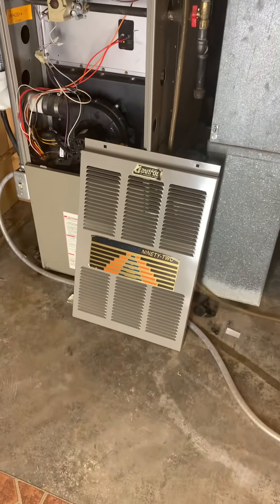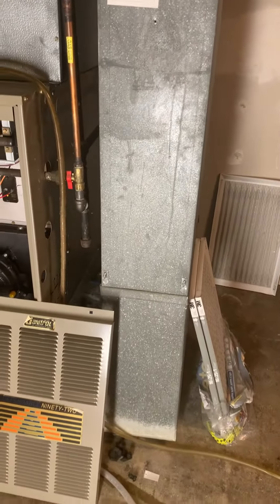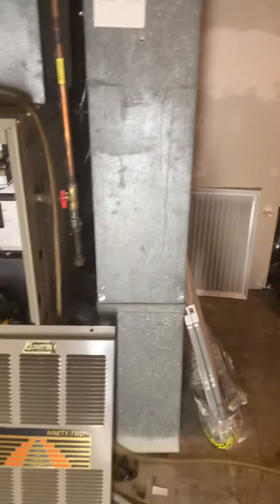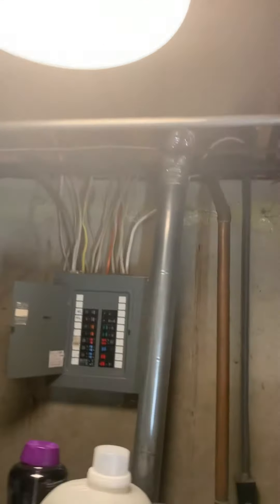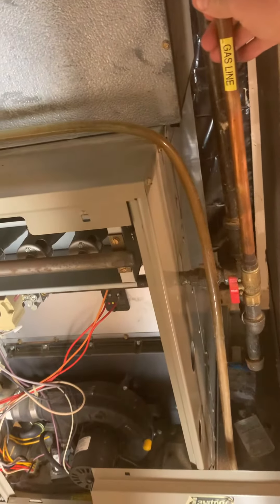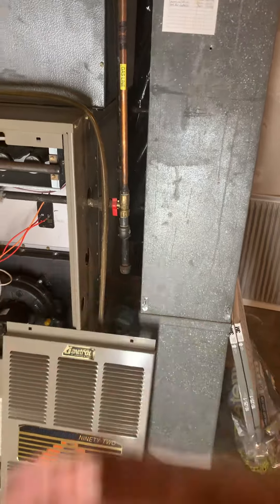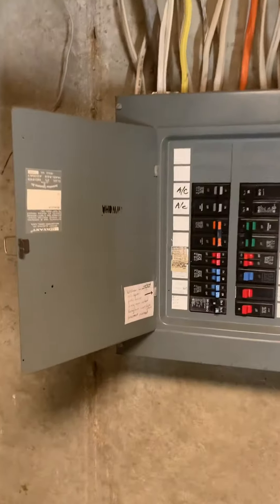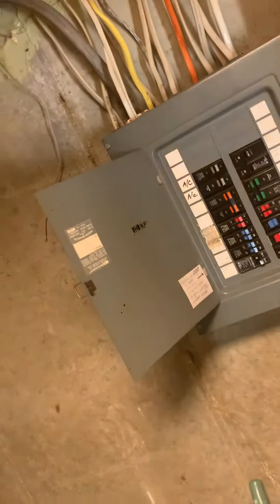Bb Jeffords 4.4